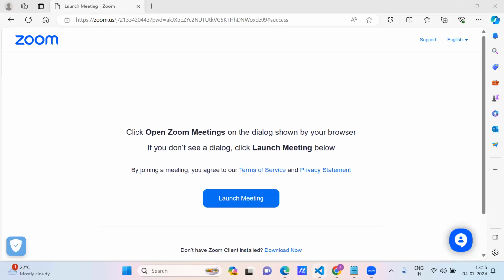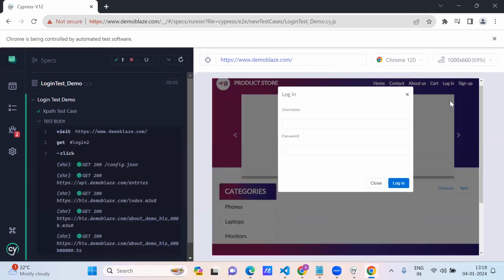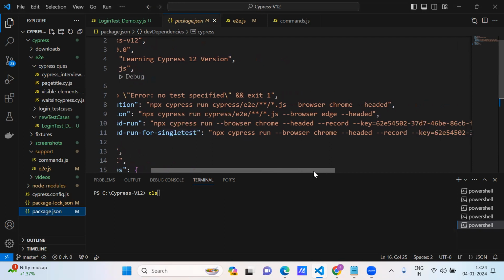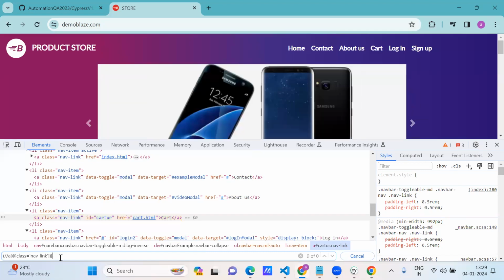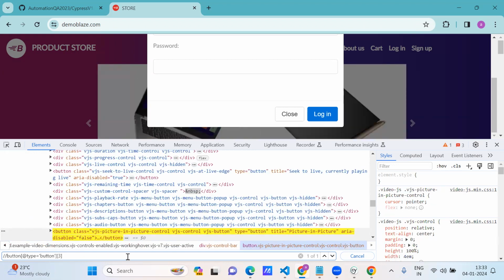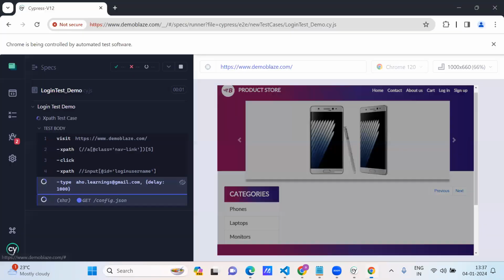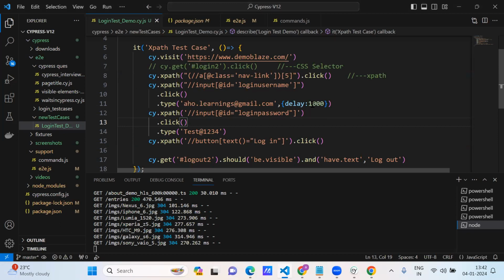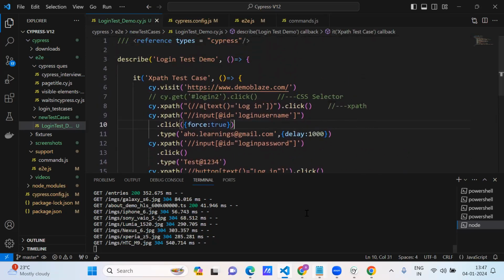How to use Cypress-Xpath in Cypress Automation?